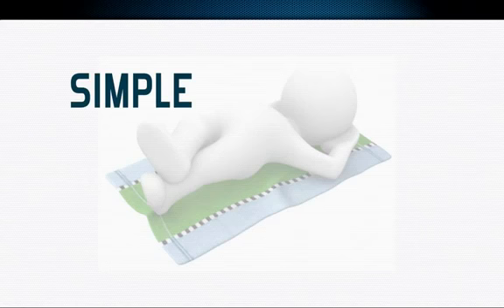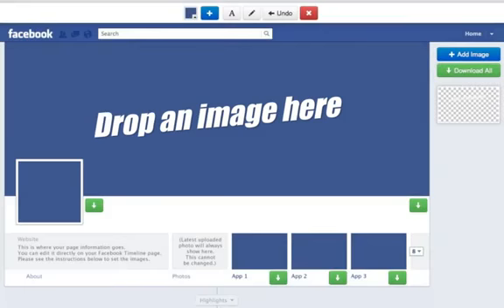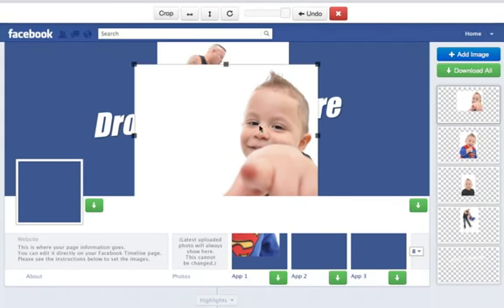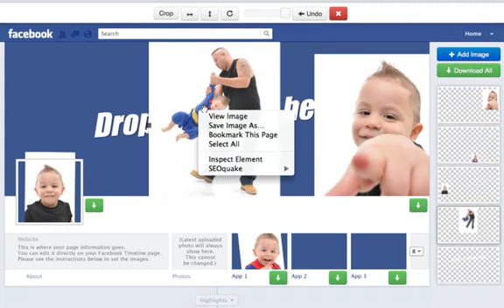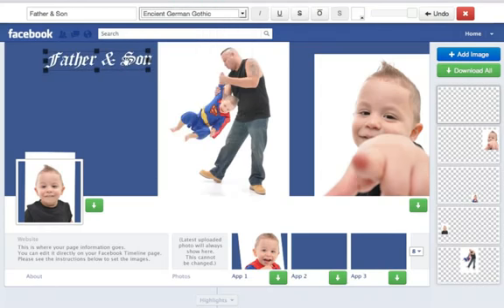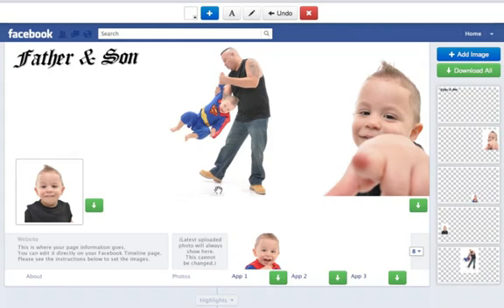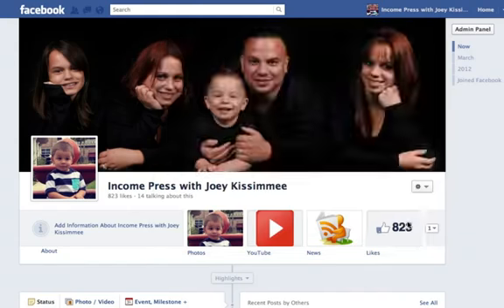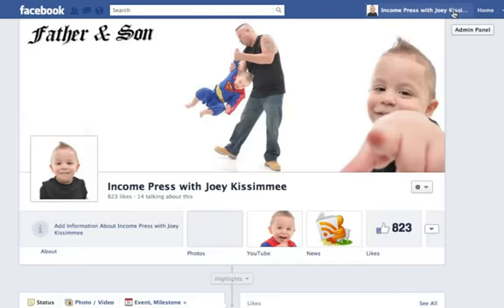Facebook Timeline Cover Slicer Pro App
This is the Facebook Timeline Cover Slicer Pro App. This is a simple and easy to use app that was created to help you slice and dice your timeline cover, profile, and thumbnail images that will fit perfectly in your Facebook timeline.

facebook timeline
new facebook timeline
facebook timeline release
how to get facebook timeline
facebook timeline app
how to view facebook timeline
facebook timeline cover
how to turn on facebook timeline
facebook timeline feature
facebook time line
facebook timeline pages
facebook timeline beta
facebook enable timeline
how to make a timeline on facebook
setup facebook timeline
facebook history timeline
change facebook timeline
upgrade facebook timeline
history of facebook timeline
how to add timeline to facebook
facebook timeline covers
face book timeline
facebook timeline video
face book time line
switch facebook timeline
timeline facebook
facebook friend timeline
update facebook timeline
mashable facebook timeline
facebook history
timeline cho facebook
remove timeline facebook
revert facebook timeline
facebook timeline wiki
face facebook
facebook patent
how to disable timeline facebook
facebook timeline tutorial
new facebook page
delete timeline facebook
use timeline facebook
activar timeline facebook
facebook page layout
facebook activate timeline
timeline of facebook
banners for facebook
facebook layout timeline
create timeline facebook
banners for facebook profile
facebook timeline hoax
new facebook page layout
get new facebook layout
facebookss
facebook privacy timeline
deactivate timeline facebook
facebook profile layout
facebook new profile layout
timeline layout
facebook profile design
new facebook profile page
how to put timeline in facebook
facebook new design
get a facebook page
facebook new page
getting new facebook layout
facebook layout new
the new facebook layout
get the new facebook layout
new layout for facebook
design your facebook page
facebook friends timeline
new profile layout
new facebook pages layout
google facebook page
face book layout
faceooks
how to design facebook page
facebook expansion timeline
how to add a facebook page
like page on facebook
desactivar timeline facebook
facebook profile page layout
facebook new page layout
design facebook pictures
get facebook page
layout for facebook page
design facebook pages
facebook profile pages
new layout on facebook
de activate facebook
profile page design
facebook profile designs
facebook social timeline
new facebook page design
get new facebook design
facebook page banners
làm timeline facebook
add a facebook page
facebookks
using facebook pages